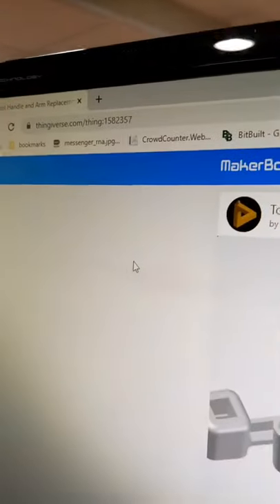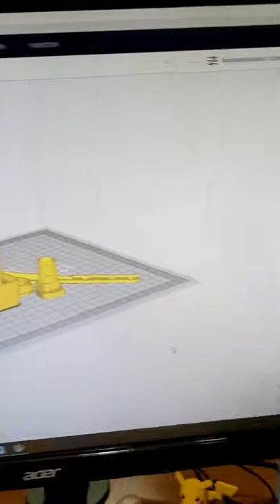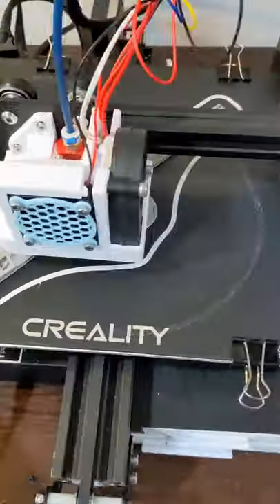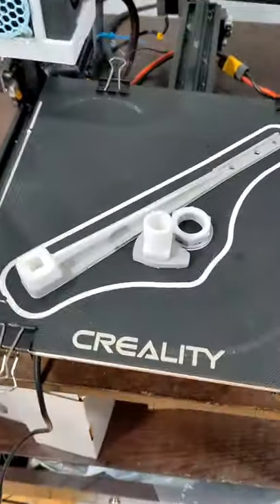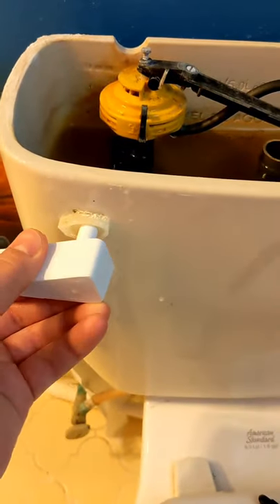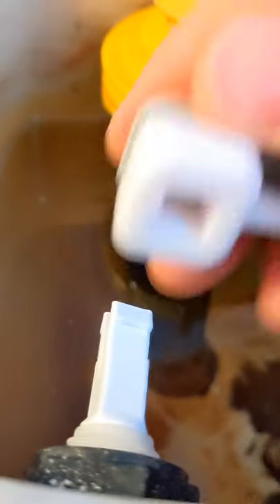Fixing a toilet using 3d printed parts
My toilet broke and while I could head to the hardware store for a new toilet or replacement parts, there's another option. That's right, I'm 3D printing the parts needed to get the repair job done!